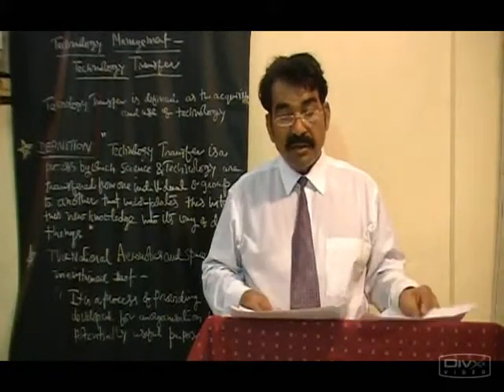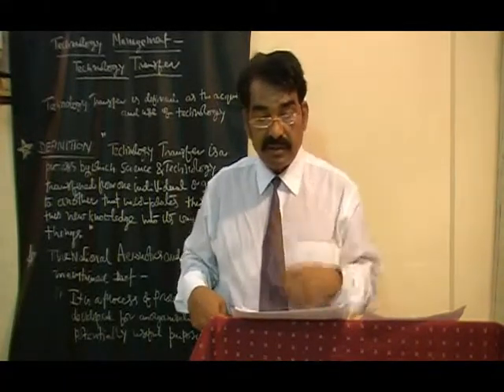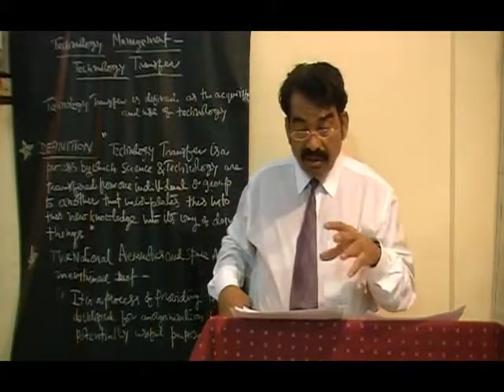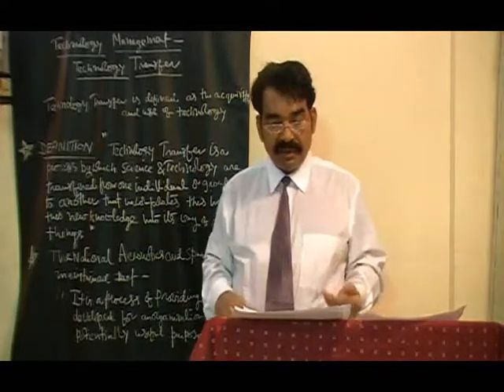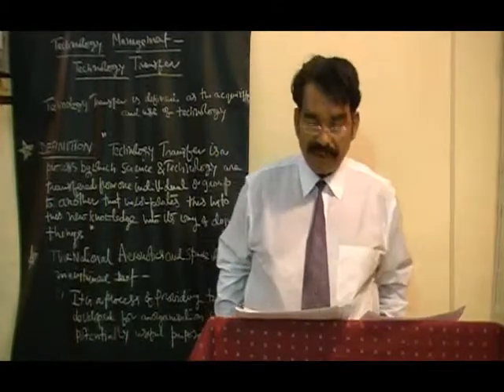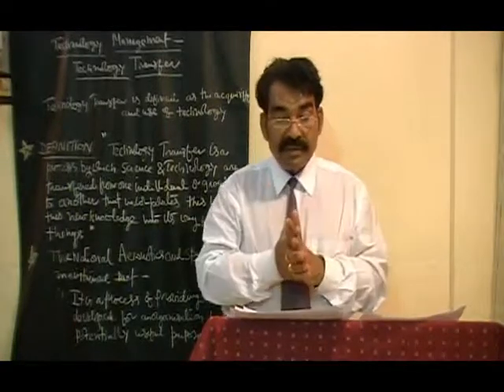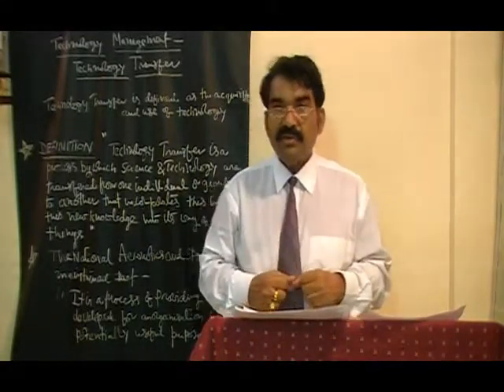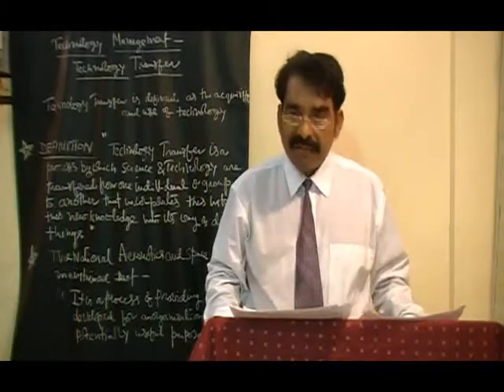::Technology Management :: Technology transfer - classification.wmv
Technology transfer is acquisition and use of technology.Technology transfer occurs because of the existence of 'buyers' and 'sellers' of technology. NASA maintained :: It is the process of providing the technology developed for one organization for other potentially useful purposes.
   Technology transfer is categorized into two types:(i)Horizontal and (ii)Vertical. It is also divided  into five different categories.